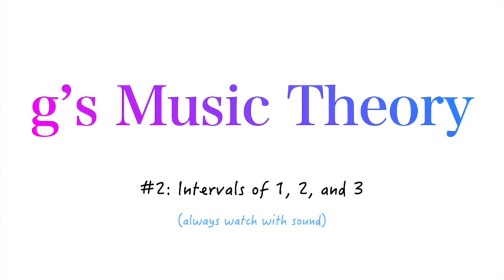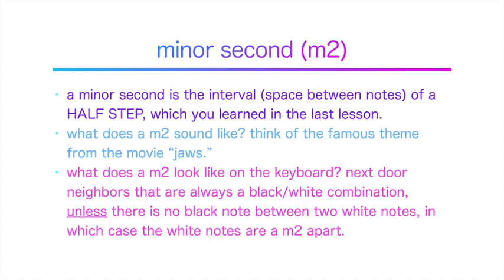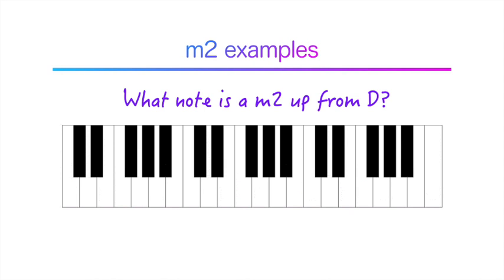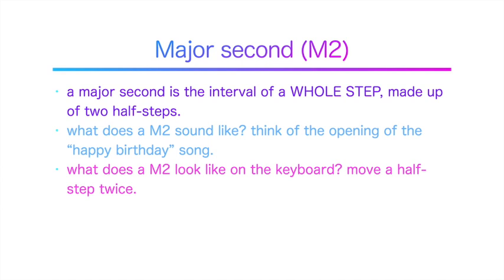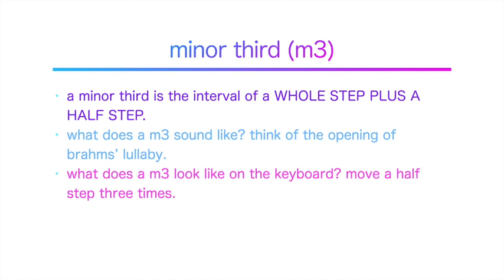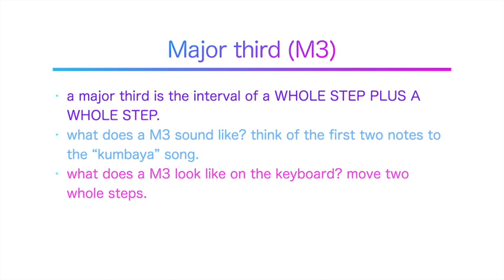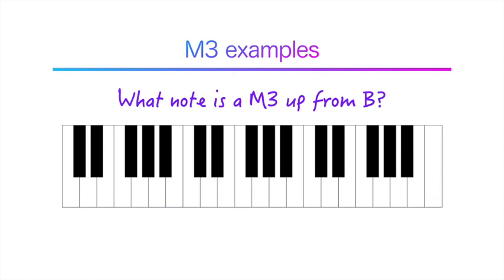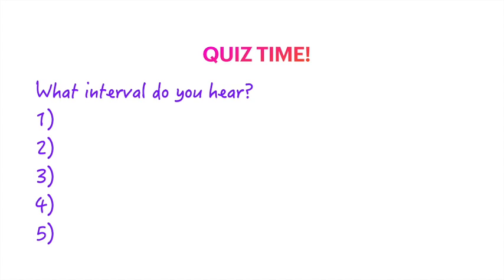g's Music Theory #2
Lesson 2 - Intervals of 1, 2, and 3